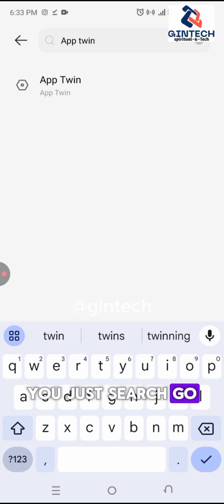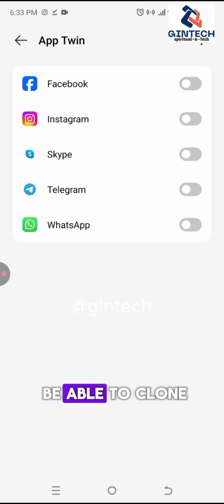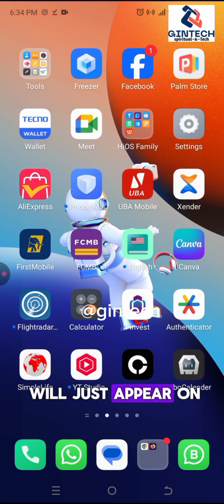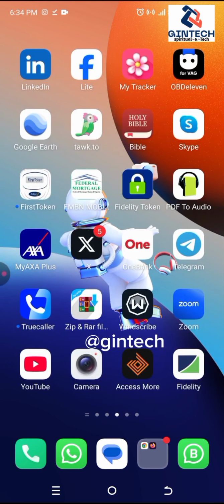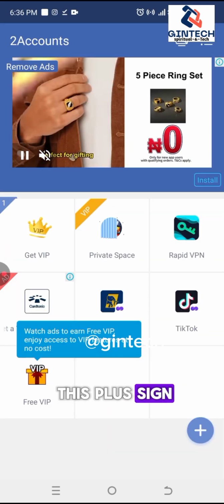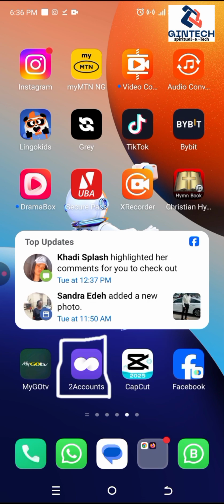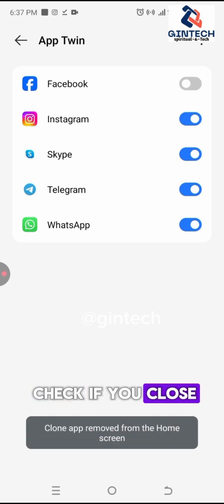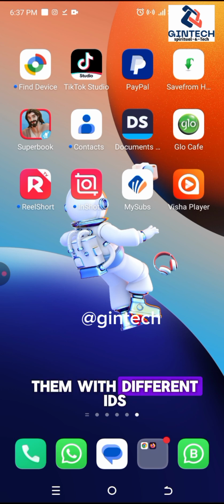Learn How to Clone Any App on Android | Easy Built-in & Third-Party Method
Want to use two accounts for WhatsApp, Facebook, Instagram, or any other app on the same phone? In this video, we’ll show you **how to clone apps on Android** using both built-in features and third-party tools like **Parallel Space** and **Dual Apps**. Whether you need to manage multiple social media accounts or separate personal and work apps, this step-by-step guide has you covered!

📌 What You’ll Learn in This Video:
✅ How to use built-in app cloning features (Samsung, Xiaomi, OnePlus, etc.)
✅ Best third-party apps for cloning (Parallel Space, Dual Space, Island)
✅ Step-by-step tutorial to duplicate apps without root access
✅ How to use multiple accounts on the same app
✅ Best practices for app cloning without performance issues

📢 Featured App Cloning Methods:
- Built-in Dual Apps / Parallel Apps (Samsung, Xiaomi, OnePlus, etc.)
- Parallel Space (Best for any Android device)
- Dual Space (Lightweight alternative)
- Island (For work profiles)